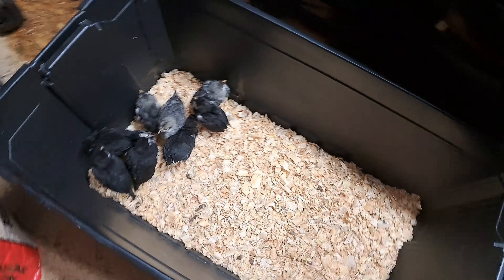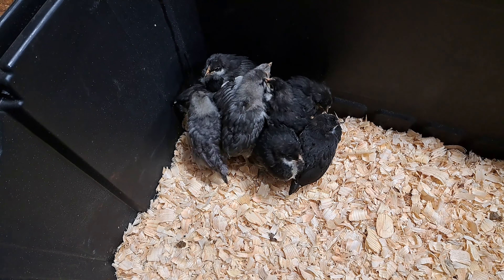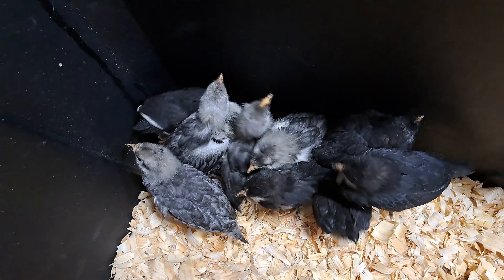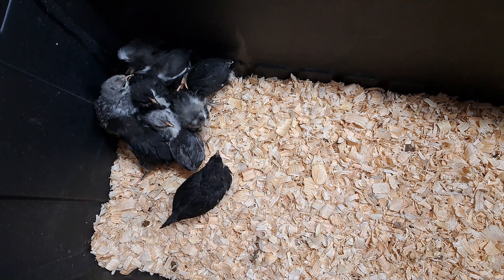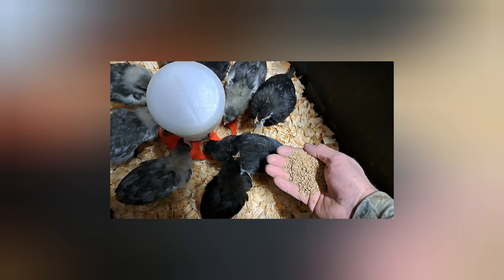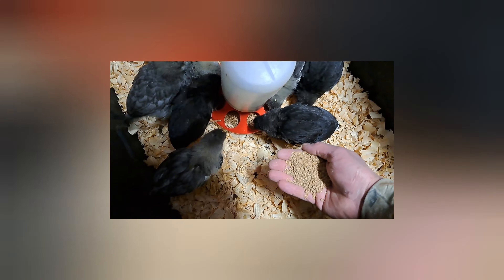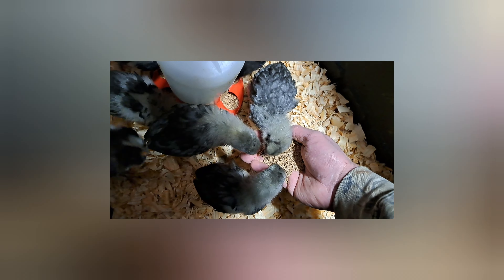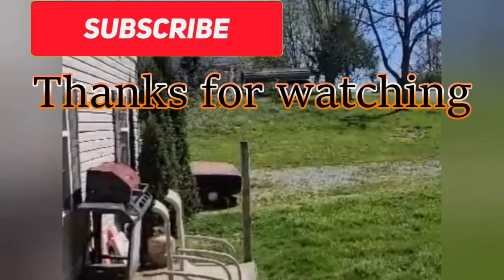The chicks are growing